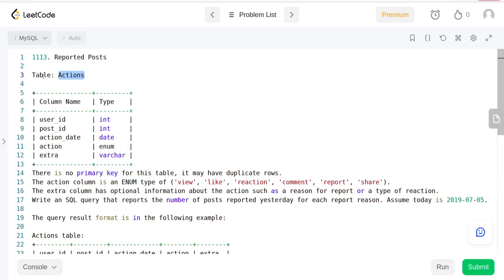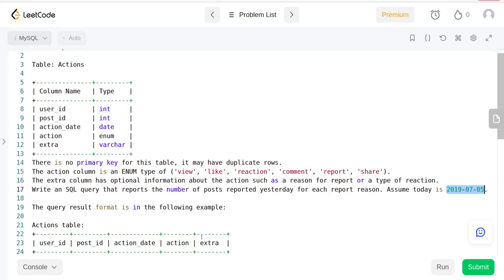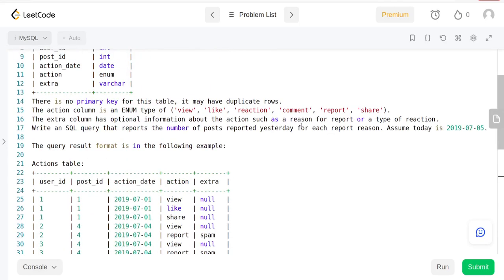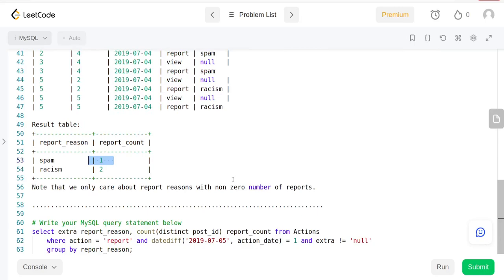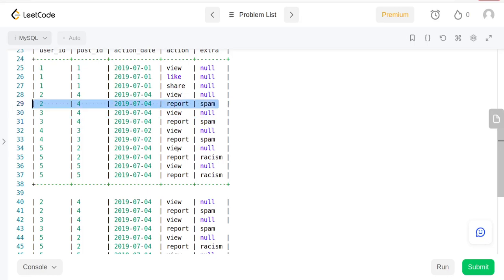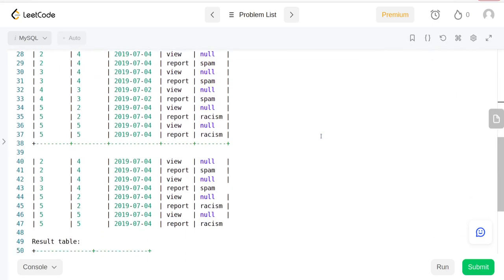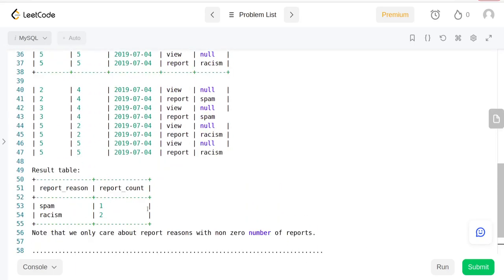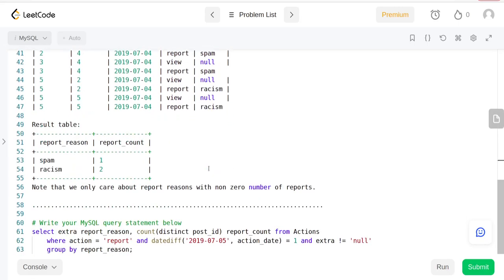SQL Tutorials - Reported Posts - Part 15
Reported Posts

Table: Actions

| Column Name   | Type    |
| user_id       | int     |
| post_id       | int     |
| action_date   | date    |
| action        | enum    |
| extra         | varchar |
There is no primary key for this table, it may have duplicate rows.
The action column is an ENUM type of ('view', 'like', 'reaction', 'comment', 'report', 'share').
The extra column has optional information about the action such as a reason for report or a type of reaction.
Write an SQL query that reports the number of posts reported yesterday for each report reason. Assume today is 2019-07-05.

The query result format is in the following example:

Actions table:
| user_id | post_id | action_date | action | extra  |
| 1       | 1       | 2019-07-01  | view   | null   |
| 1       | 1       | 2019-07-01  | like   | null   |
| 1       | 1       | 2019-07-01  | share  | null   |
| 2       | 4       | 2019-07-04  | view   | null   |
| 2       | 4       | 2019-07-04  | report | spam   |
| 3       | 4       | 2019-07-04  | view   | null   |
| 3       | 4       | 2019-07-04  | report | spam   |
| 4       | 3       | 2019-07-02  | view   | null   |
| 4       | 3       | 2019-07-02  | report | spam   |
| 5       | 2       | 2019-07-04  | view   | null   |
| 5       | 2       | 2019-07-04  | report | racism |
| 5       | 5       | 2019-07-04  | view   | null   |
| 5       | 5       | 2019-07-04  | report | racism |

Result table:
| report_reason | report_count |
| spam          | 1            |
| racism        | 2            |
Note that we only care about report reasons with non zero number of reports.